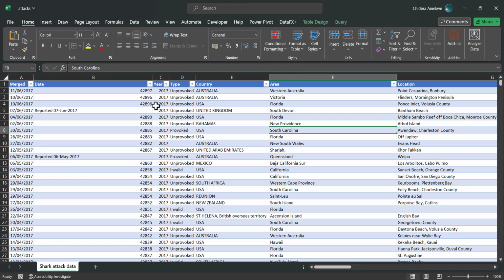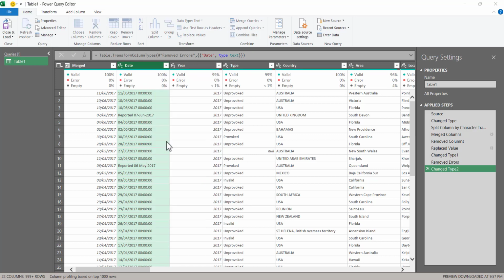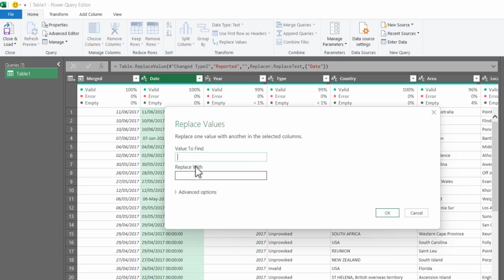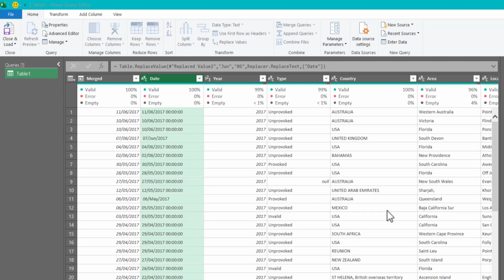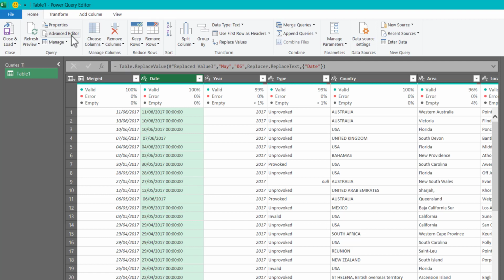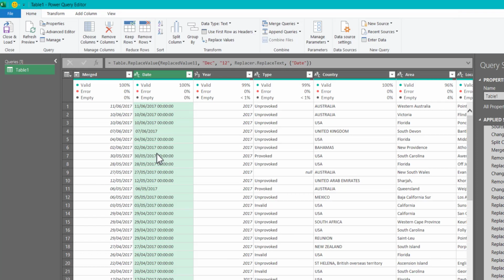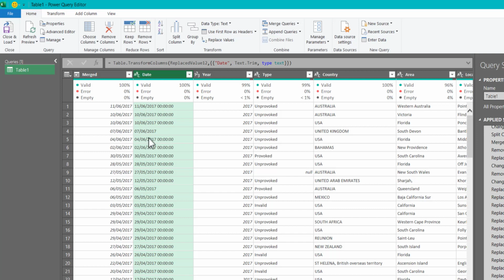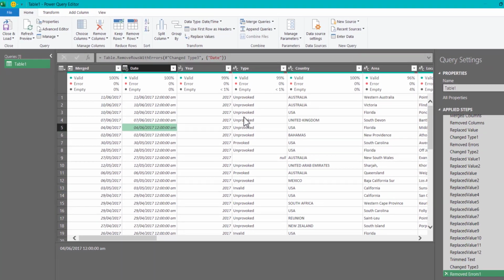How to Clean Shark Attack Dataset: Episode 2 | Power Query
In Episode 2 of "How to Clean Shark Attack Dataset," this tutorial demonstrates the detailed process of cleaning the challenging shark attack dataset. Using Microsoft Excel and Power Query, my aim is to guide you through this data cleaning project which shows effective data cleaning techniques. This engaging project is ideal for data analysts that want to enhance their data cleaning skills and proficiency in power query.